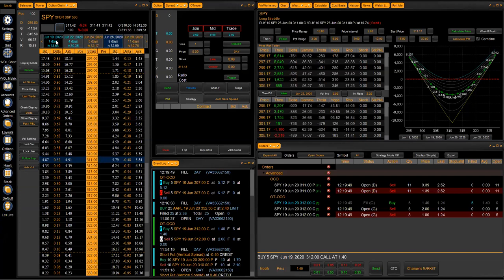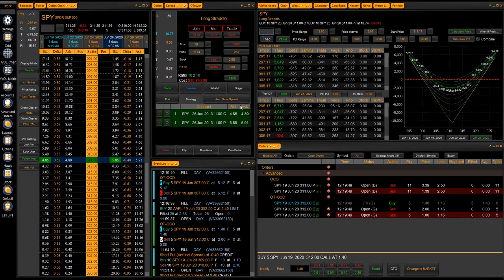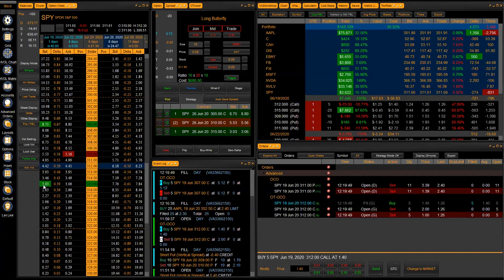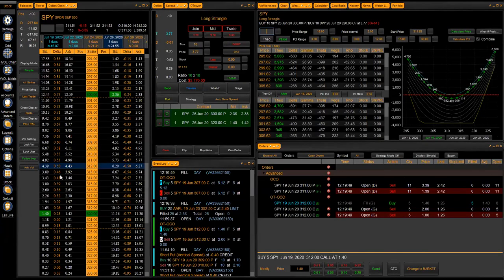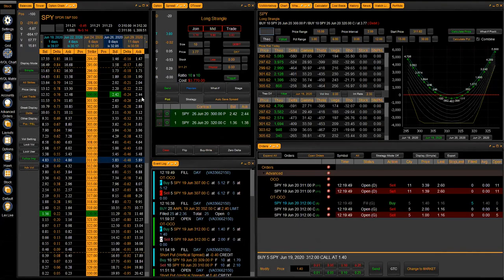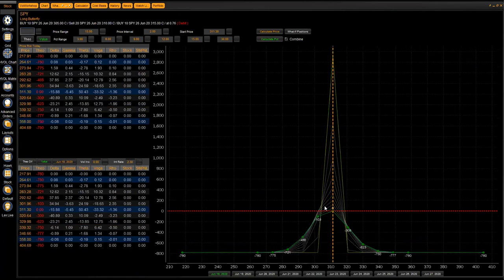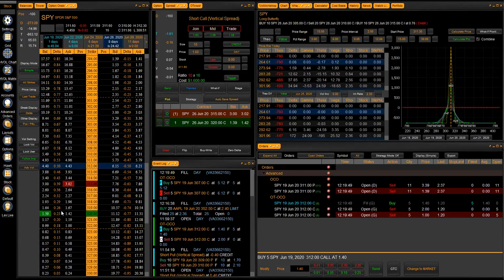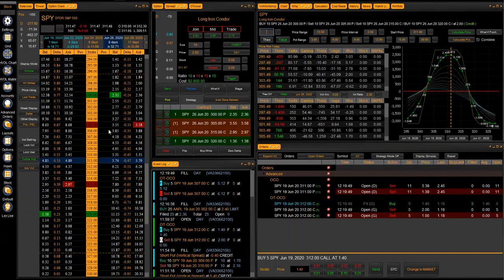How to Win with Volatility? - Kevin Luthringhausen